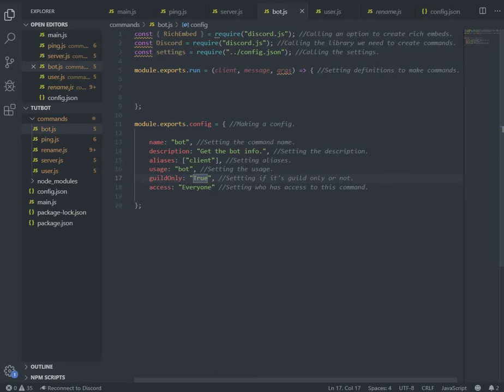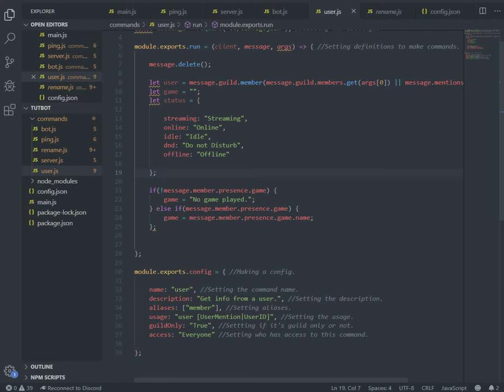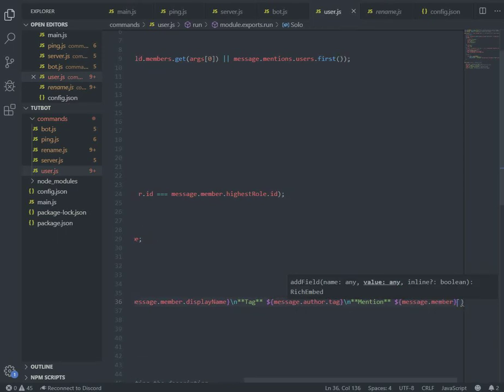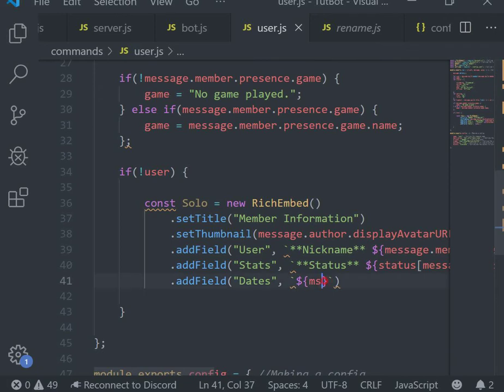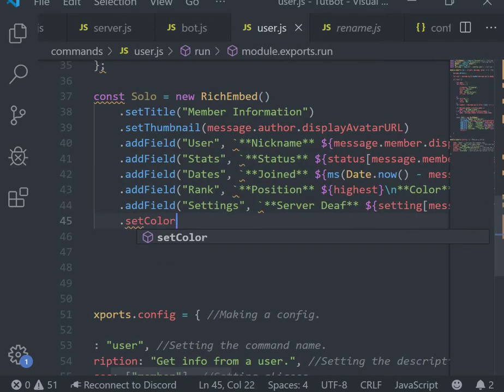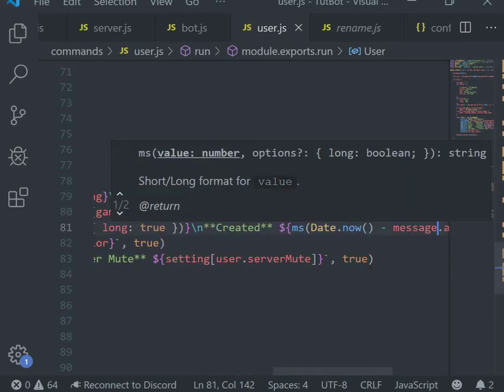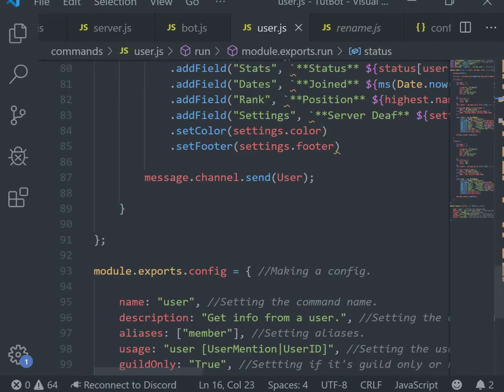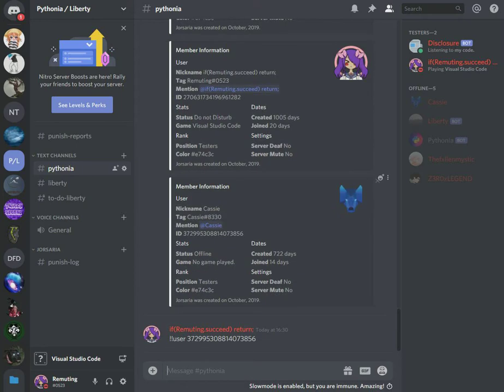Discord.JS Tutorial | #4.1 User Info Command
I hope you learned something while following this tutorial and I'm sure you did :D